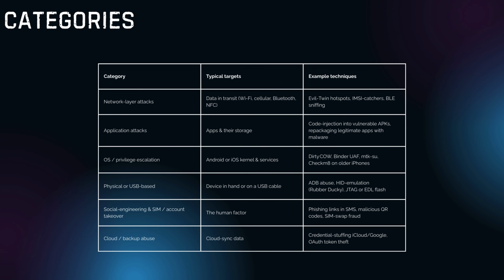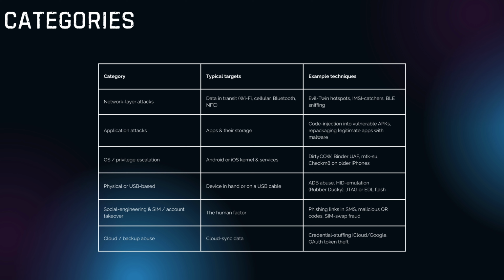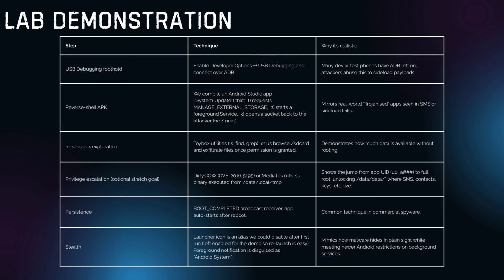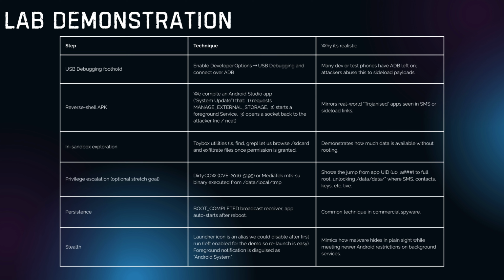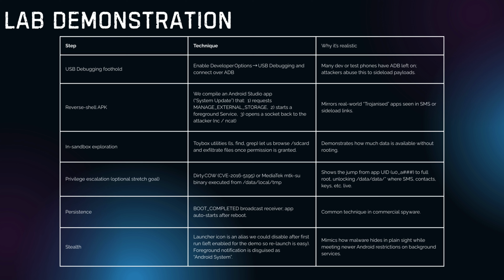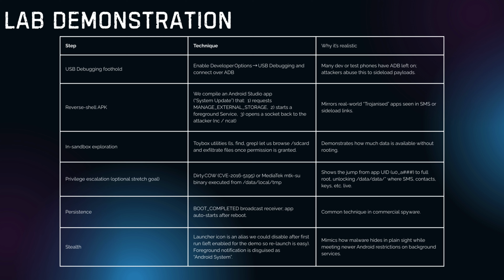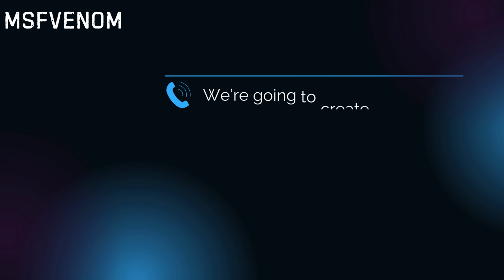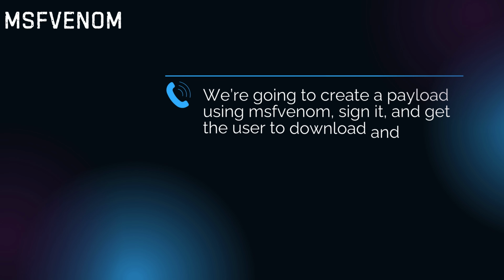Mobile Hacking - Android - Introduction Level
In this video, we walk through a real-world mobile hacking scenario conducted in a controlled lab environment. Using an Android APK disguised as a system update, we demonstrate how an attacker can gain access to a device’s file system using a reverse shell.

📱 The APK is installed with “All Files Access” permission. Once executed, it opens a persistent background service that silently connects back to our listener (Netcat / Ncat) and allows in-sandbox command execution without root. We explore escalation options, permissions, and persistence techniques.